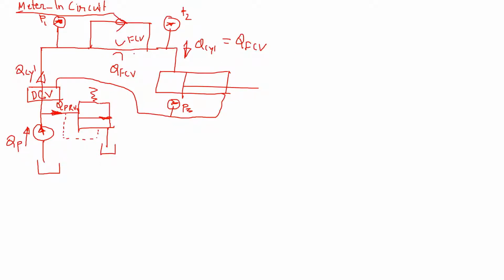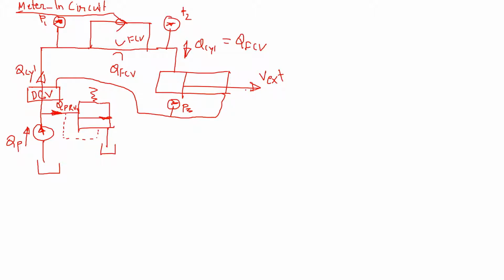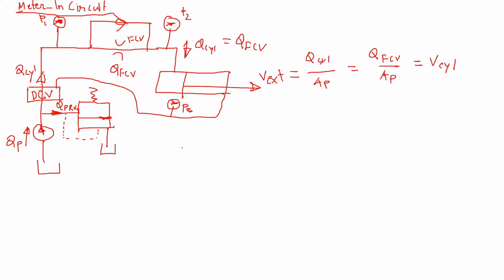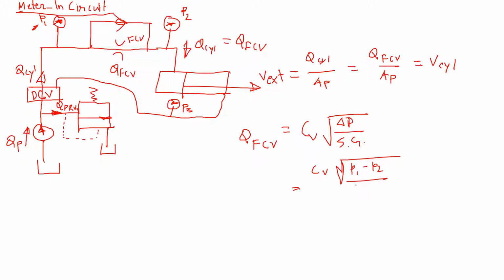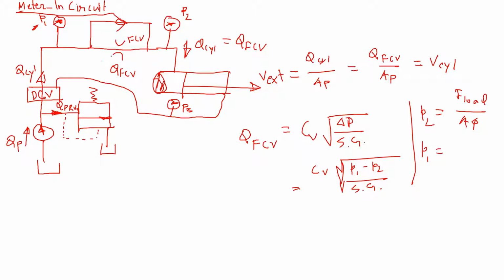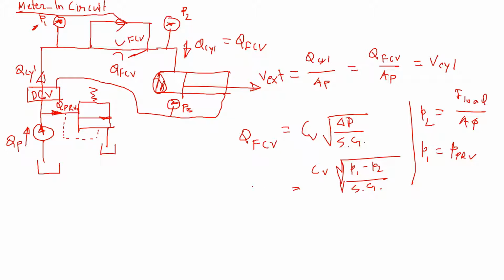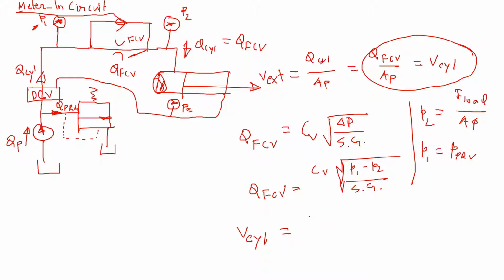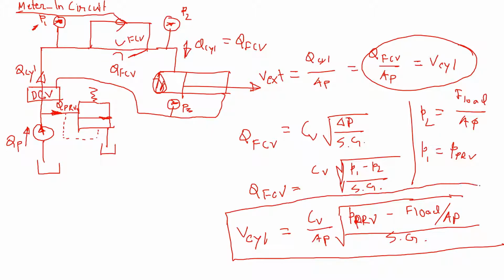Basic Hydraulic Circuit Flow and Speed Control Formula Explained | Updated Version in Description